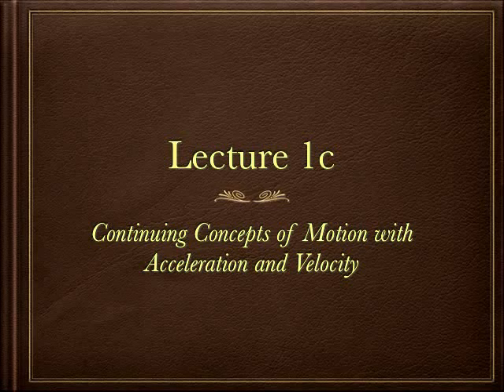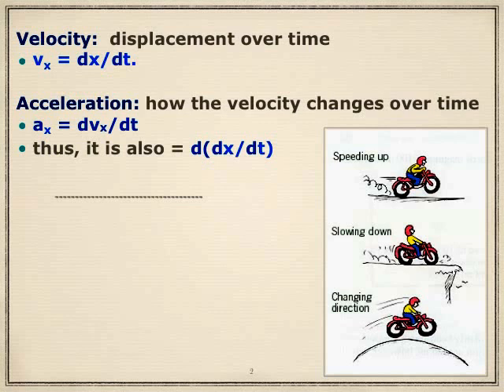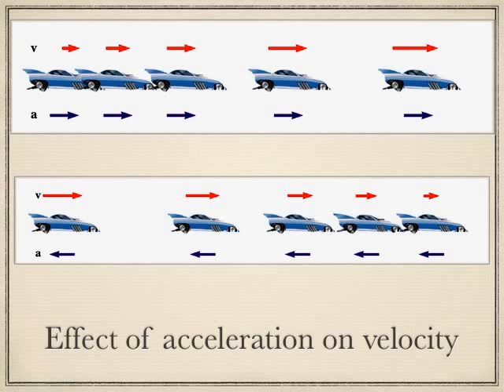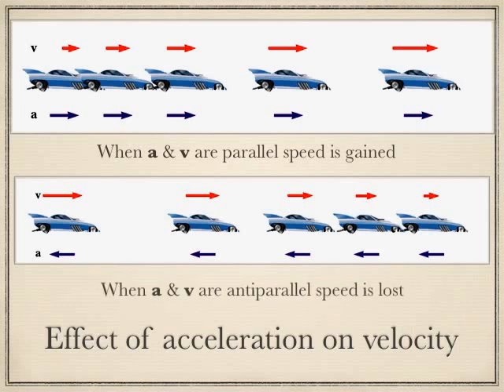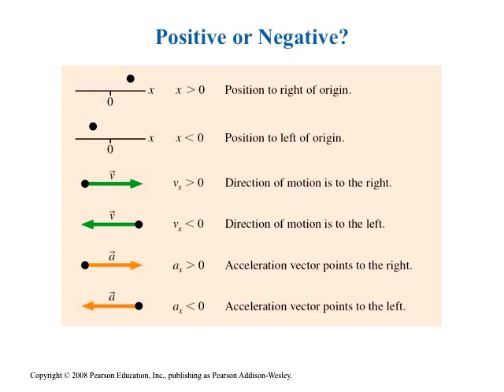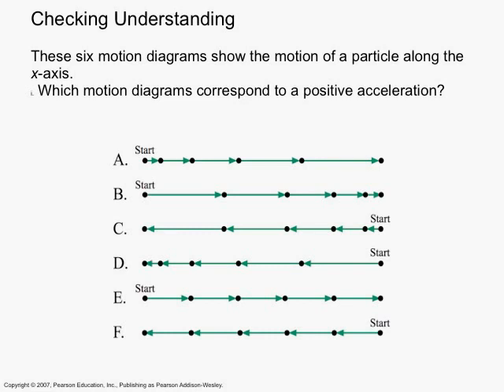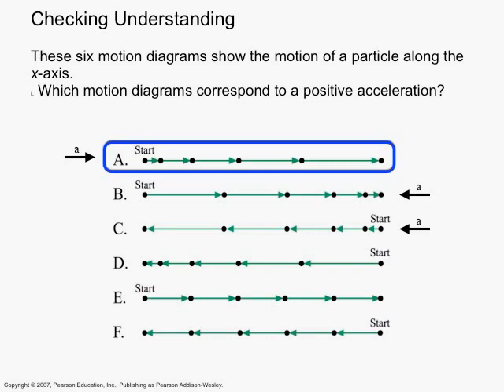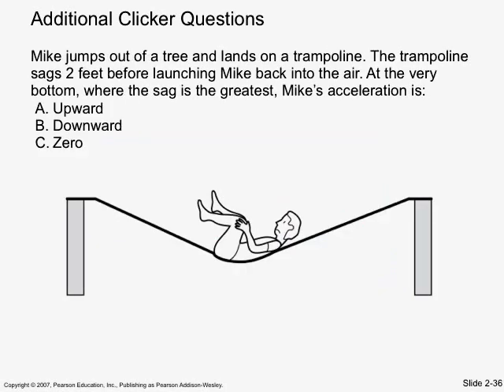Lec1c: Acceleration and velocity